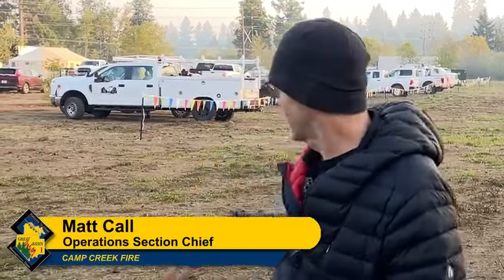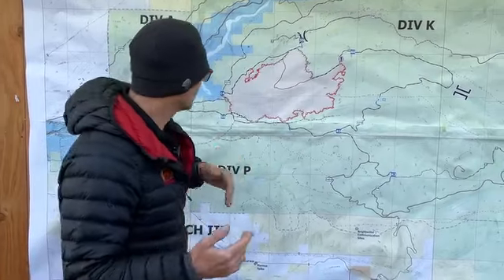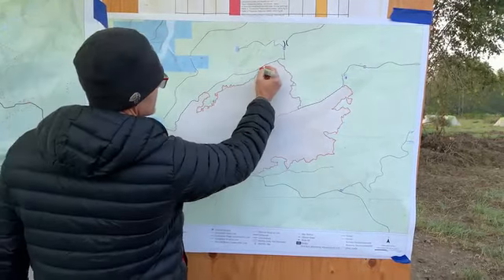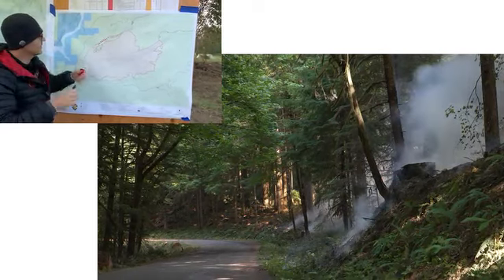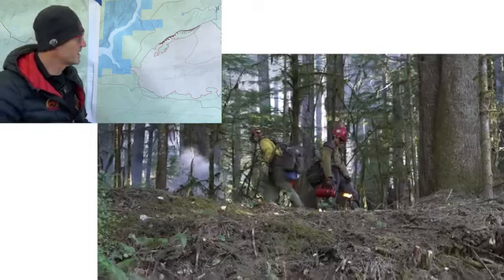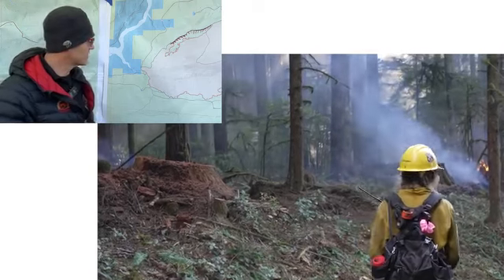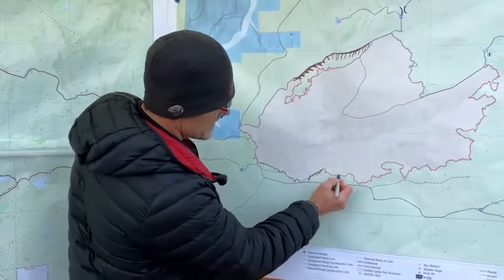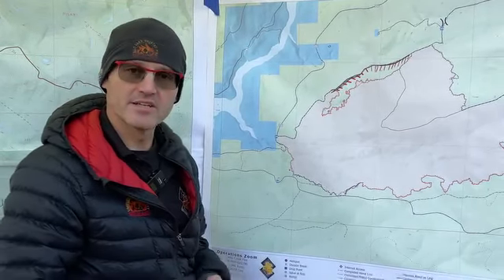Camp Creek Fire- [Morning Update] 9/9/2023 Bull Run Watershed, Mt. Hood National Forest, Oregon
Camp Creek Fire @ NF-12 & NF-1210, Mt. Hood National Forest